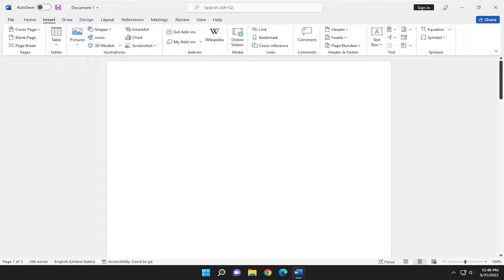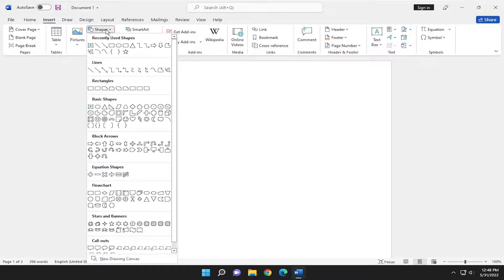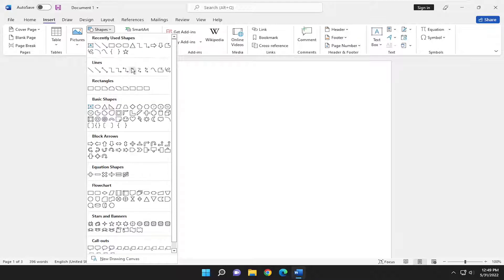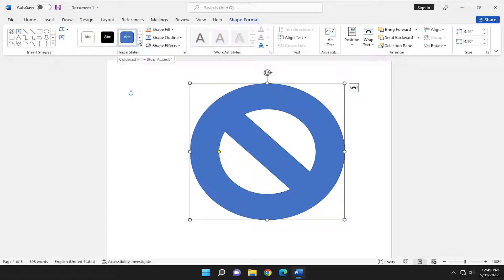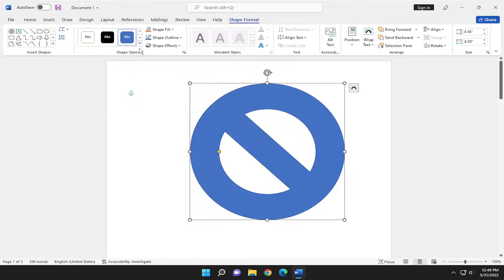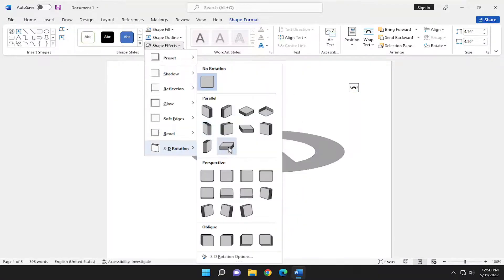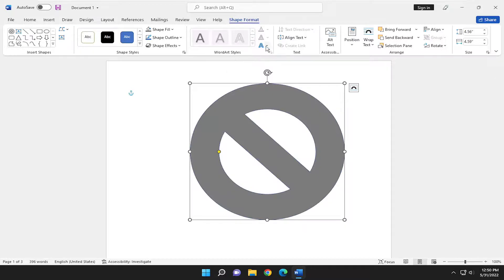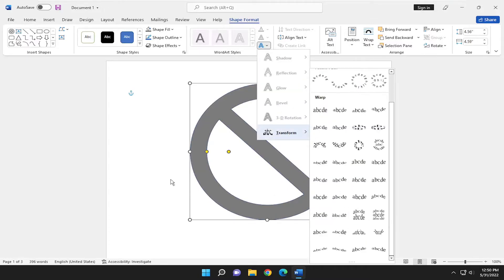MS Word - Insert Shapes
When creating a document in Microsoft Word, or a spreadsheet in Microsoft Excel, users can add many types of shapes to highlight important items. Bringing attention to those items helps readers to better understand the content of the document or spreadsheet. After a shape is added, it can be modified by changing features, such as size, color, and fill.

You can add shapes to your document to illustrate your ideas. By using the Shapes menu, you can choose from dozens of different types of shapes.

how to insert text in a shape in word
how to insert a picture into a shape in word
why can't i insert a shape in word

Everyday in business or in another field there are lots of information or documentation files are there that are required to store for future use. For anyone, it is very difficult to store that information for a long time. Earlier letters, office files, documents, projects, and information are stored in a form of a registrar, file, or by paperwork but finding it may be difficult for us. It takes a lot of time. To resolve this issue Microsoft brings software called MS Word.